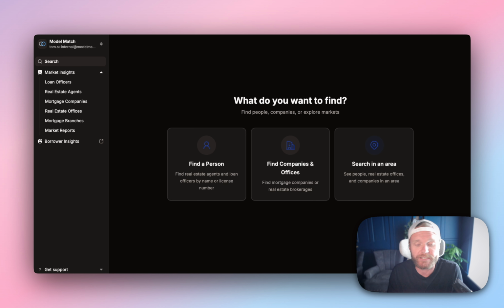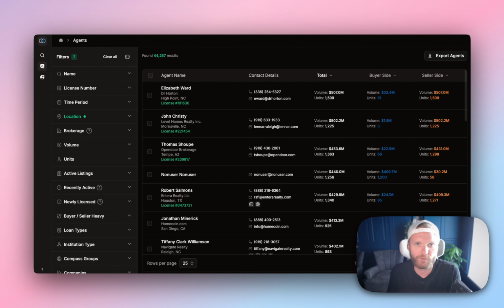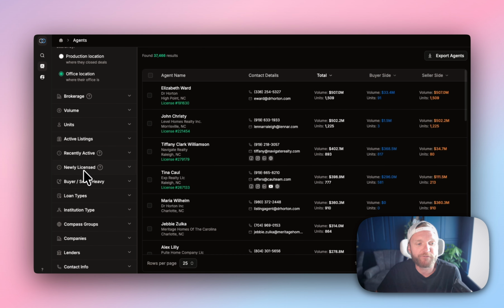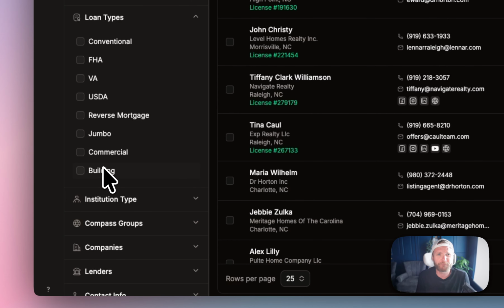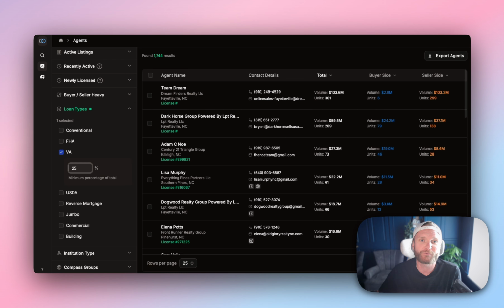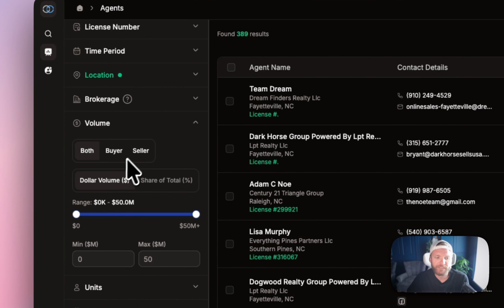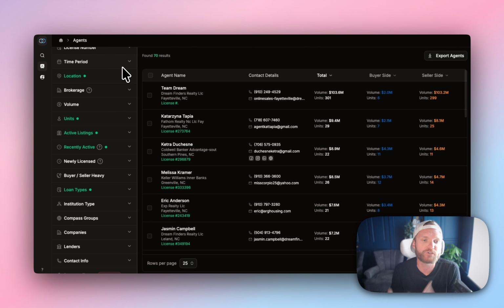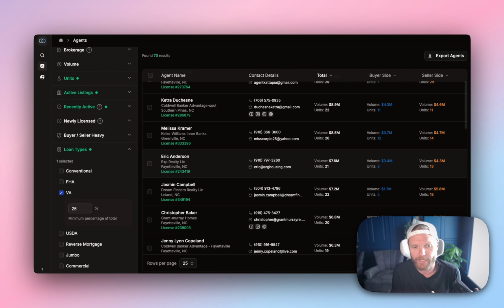How Loan Officers Find Real Estate Agents Who Work with VA & FHA Borrowers [Model Match]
You wouldn't refer your VA borrower to a real estate agent who's never closed a VA deal. But most loan officers are doing exactly that — because they have no way to see which agents in their market actually have experience with VA, FHA, USDA, jumbo, or conventional borrowers. In this walkthrough, I'll show you how to filter for the right ones in Model Match in under five minutes.

In this video you'll learn:
👉 How to search for real estate agents in your area by zip, city, county, or state
👉 The difference between filtering by production location vs. office location
👉 How to filter agents by loan type — VA, FHA, USDA, conventional, jumbo, commercial, and reverse
👉 How to set a minimum percentage of an agent's business in a specific loan type
👉 How to layer in active-listings, volume, and time-period filters to build a tight referral list
👉 How to export your targeted list to a spreadsheet or CRM

🧭 Chapters
0:00 Why borrower-matched agent referrals matter
0:25 Searching real estate agents by area
1:00 Production location vs. office location
1:45 Filtering by loan type (VA, FHA, USDA, jumbo)
3:30 Filtering by active listings
4:10 Filtering by volume, units, and time period
5:00 Reviewing your targeted referral partner list
5:45 Export to your CRM and start prospecting

Who this video is for:
Loan officers who specialize in specific loan types — VA, FHA, jumbo, USDA — and want to refer their borrowers to real estate agents who actually have experience with that borrower type. Also useful for any LO trying to build a tighter, more relevant referral partner list instead of cold-calling every agent in the area.

Model Match is the prospecting and recruiting platform built for the mortgage industry. Loan officers use Model Match to find real estate agents who match their borrower mix, see which originators those agents already work with, and uncover production data that makes referral partnerships more strategic.